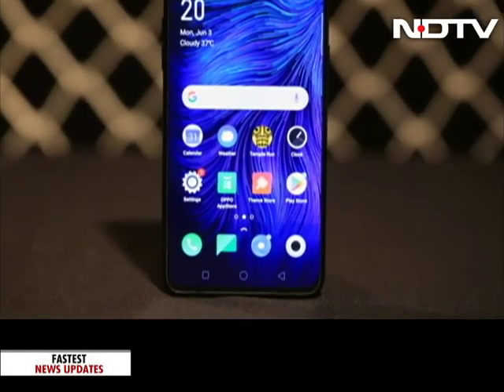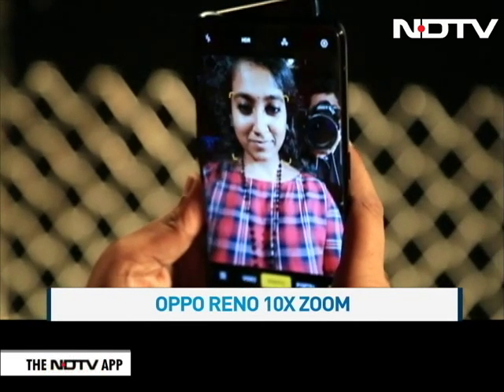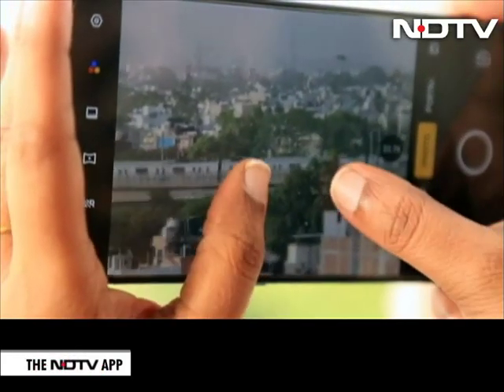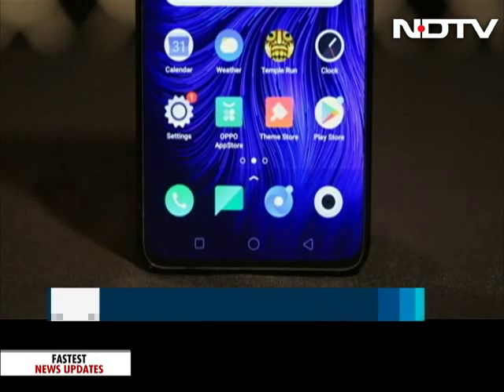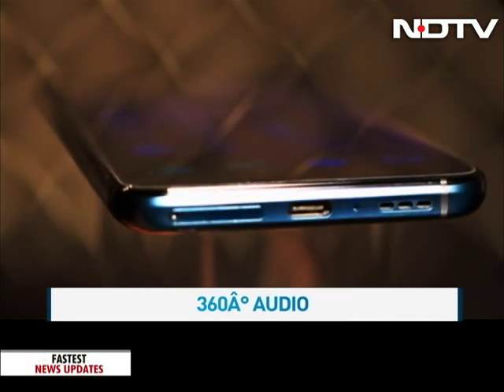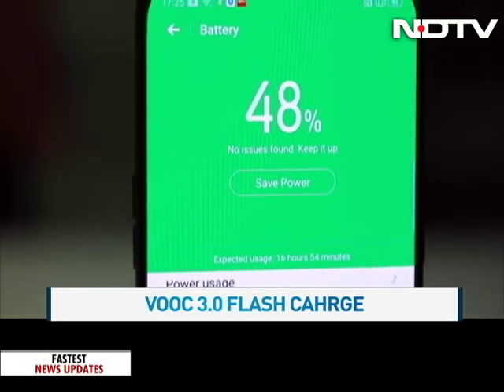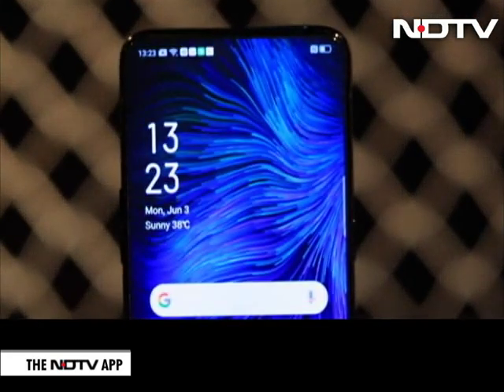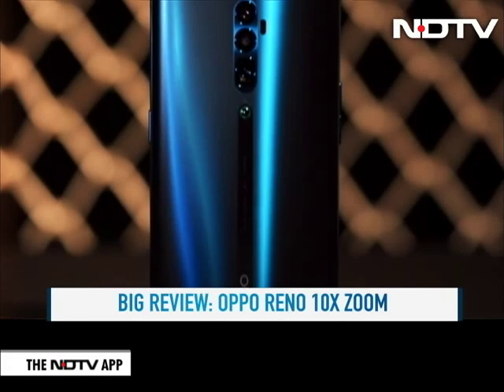The Phone With The Shark Fin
Oppo brought its new camera-centric smartphone series to India - the Reno series. We review the Oppo Reno 10x Zoom and tell you if it's worth your money.